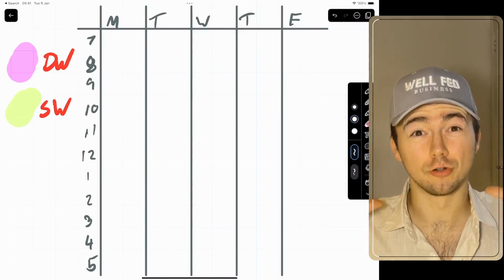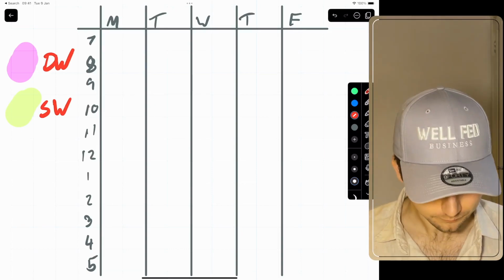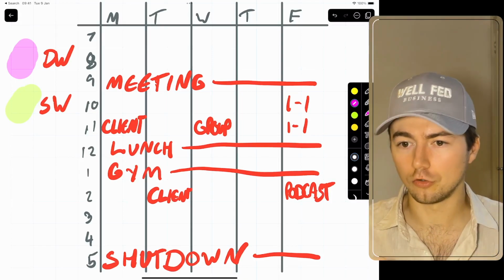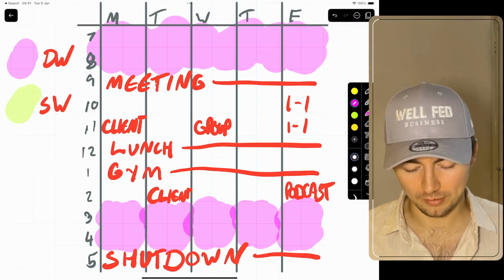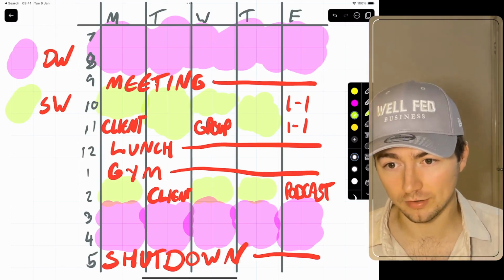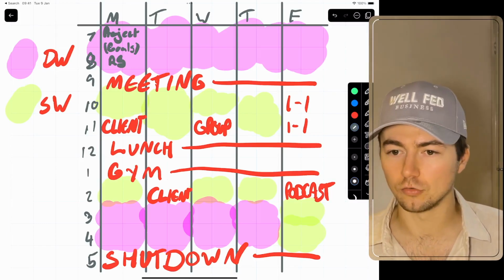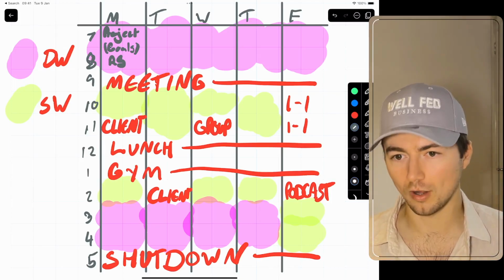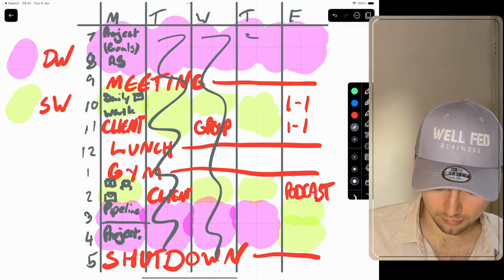The Art of Stress-Free Productivity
Your to-do list is ever growing.

You never feel there’s enough time in the day to tackle your tasks and responsibilities.

Your employees and team members are distracting you from the work in front of you.

Your wife and kids are fed up of you checking emails and replying to your staff and clients during family time.

Sound like you?

The problem isn’t you don’t have enough time.

The problem is you’re not maximising the time you DO have – you’re swamped by distractions and lack of focus.

So I shot you a quick 15-minute video, showing you how to actually get stuff done. In this video, I reveal how to…
1. Take control of your time for maximum productivity and focus
2. Tackle your ever-growing to do list without working 18 hour days
3. Make your personal life and self care a priority (and get MORE done in LESS time)

Then, if you want to find out how to reliably, predictably and relentlessly attract the BEST clients and close them at premium rates, fees or prices, get your copy of M82